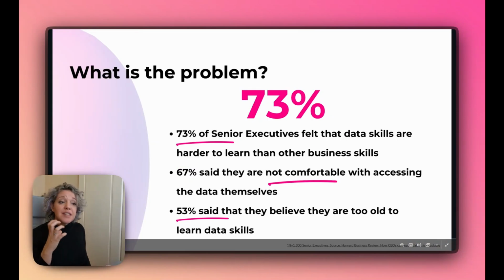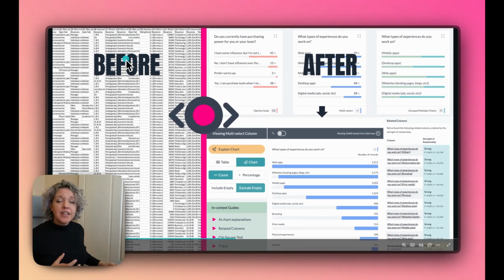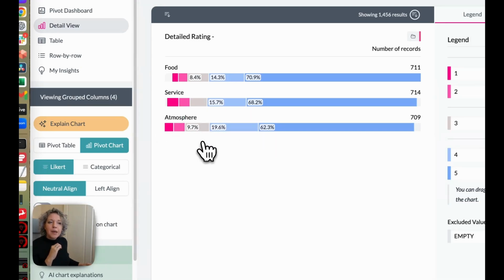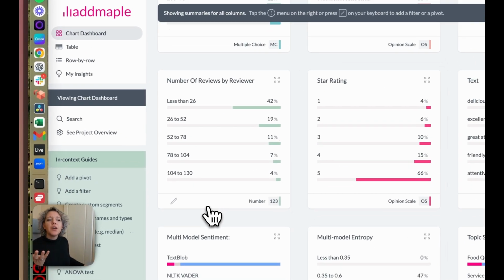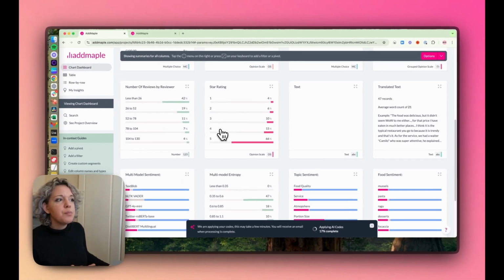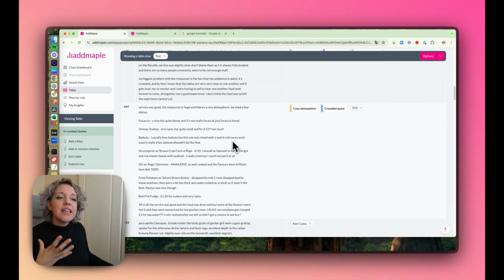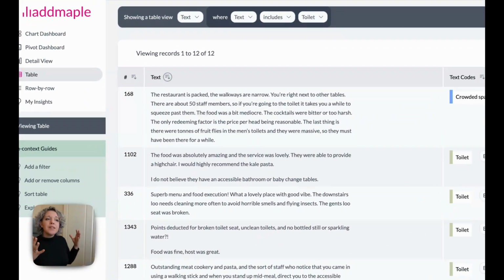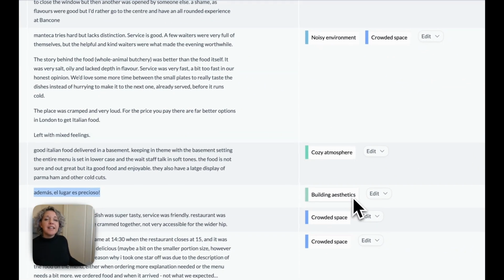How to analyze tens of thousands of open ends with AI and get quant insights from raw data FAST!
Streamline how you analyze open-ended responses with AI! In this Lunch & Learn session with the Insights Consultant Group (ICG), Ange from AddMaple gives a live demo of how AI foundation models can help analyze open-ends and reviews.

Whether you’re working with survey responses, public reviews, or any structured text data, this walk-through demonstrates how you can analyze data by multiple research questions - all in real-time.

What makes this session a standout?

Multilingual Capability: Ange shows how AddMaple's AI research assistant can help you assign thematic codes to reviews in multiple languages in one go without the need for translation. In the video you see Japanese, Korean,  Spanish and English reviews tagged by the AI in realtime.

Versatile Research Question Workflow: Ange shows how she analyzes Google reviews for a restaurant:
  • First by high-level themes.
  • Then by specific foods mentioned, paired with sentiment analysis.
  • Finally, tackling a new research question live: “Give me codes to understand comments about the restaurant ambiance.”

Full Control of Coding: AddMaple is not just an AI tagging tool - it’s a flexible research assistant. Ange demonstrates how you can:
  • Prompt the AI with new research questions.
  • Edit the codes the AI suggests.
  • Add your own codes.
  • Assign all approved codes in bulk to speed up your workflow.

Dan Young from Shed Research concludes with his thoughts on how he uses AddMaple to analyze tens of thousands of open-ends at the respondent level.

👉 This demo captures the AI tagging process in real-time, giving you a clear understanding of how it works step by step.

0:00 - Introduction and Context
0:31 - What Makes AddMaple Different?
2:10 - Automating Researcher Workflows
3:52 - AI Integration and Safeguards
4:17 - Drawing Inspiration from Exploration
5:48 - Live Demonstration of AddMaple
10:15 - AI-powered coding for different research questions
14:40 - Refining and re-applying codes
19:33 - User Testimonial from Dan (Shed Research)